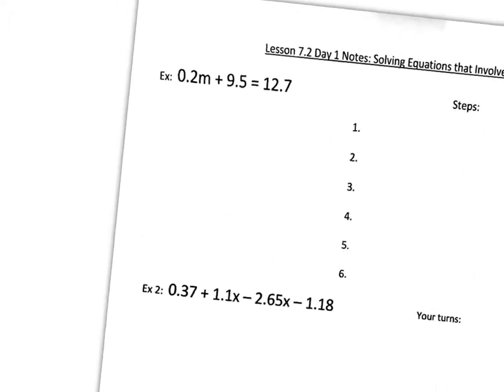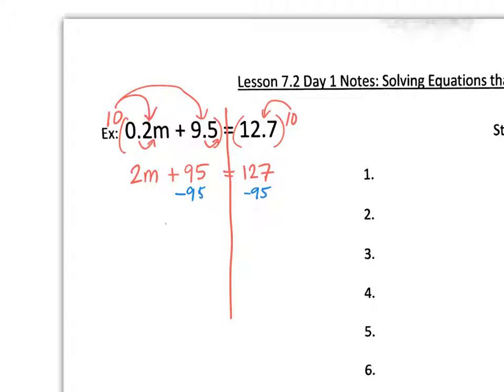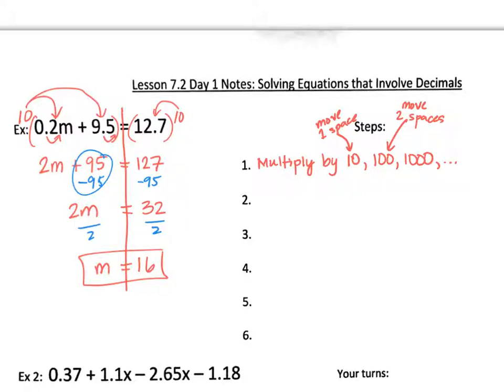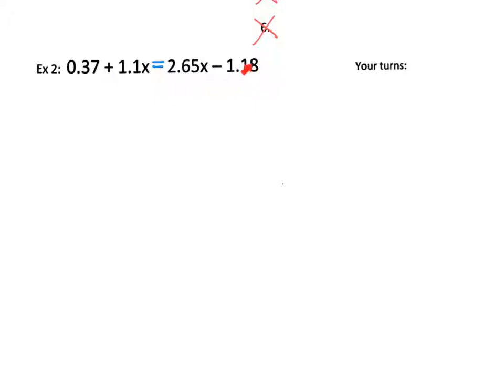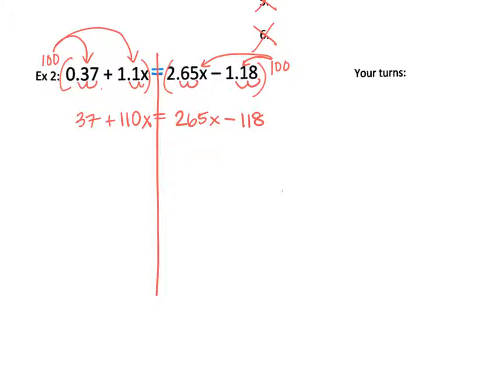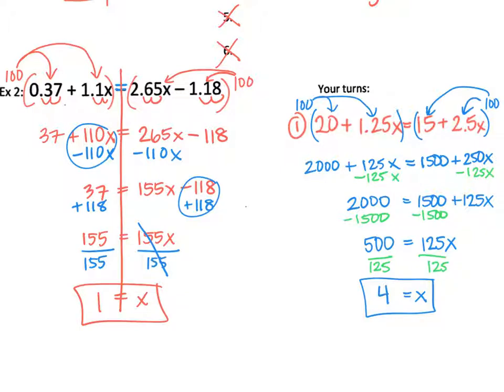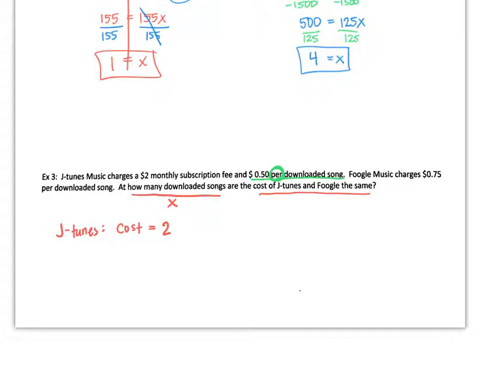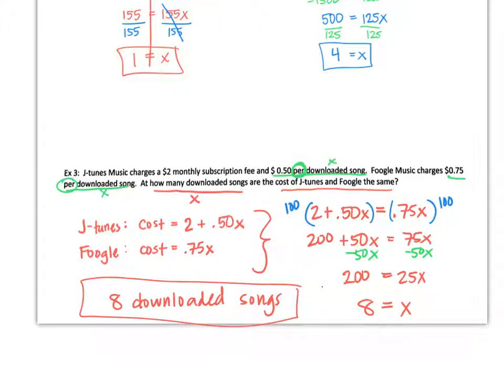HEMS Math 8 Lesson 7.2 (Day One)